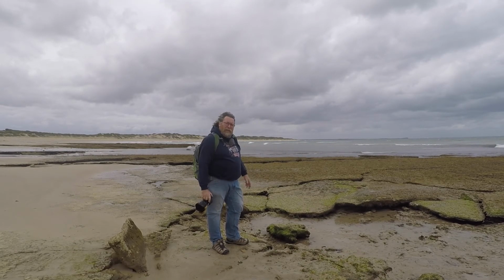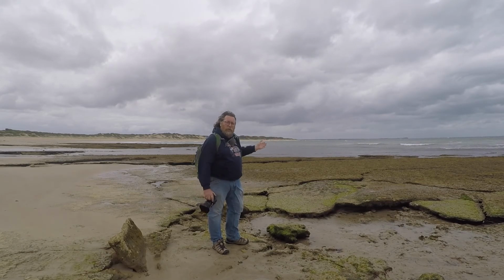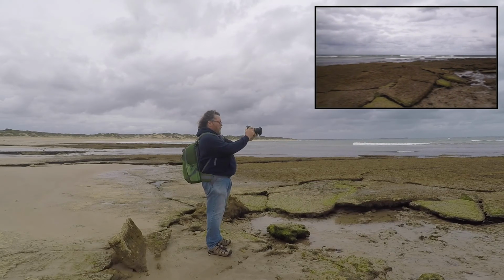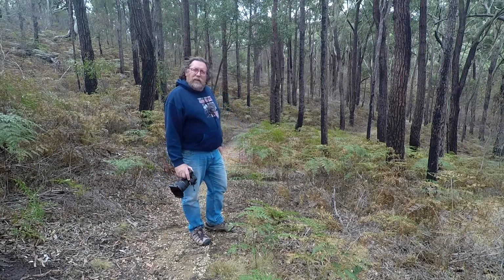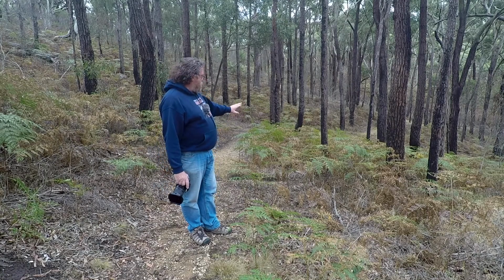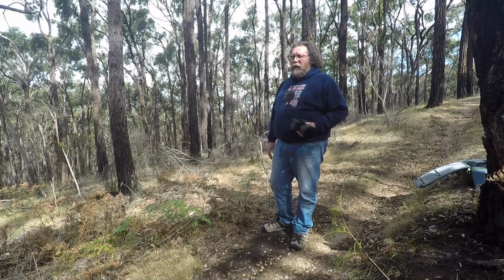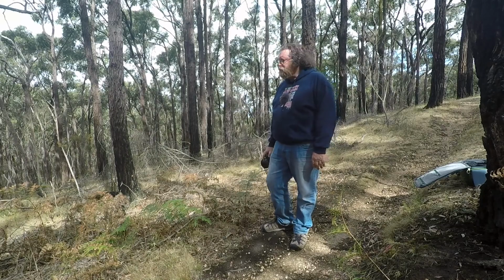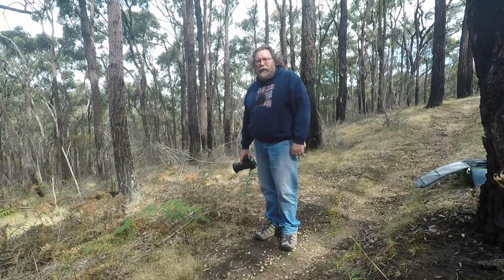Landscape Photography Challenge #5 - Intentional Camera Movement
This year I have set myself a creativity challenge for my landscape photography: 52 weeks-52 tools/techniques/themes.

Challenge No.5 was 'intentional camera movement'. Rather than just try and grab one shot, I decided, for this challenge, to try a variety of types of camera movement to capture different looking images. I first use horizontal panning at a beach, then vertical panning in a forest then shaking and rotating to see what affects I could achieve.

Photography, video and editing
Ian Smissen

Music
On My Way Home (Sting) by the 126ers
Succotash by Silent Partner

Photo gear
- Pentax K-1 camera
- Pentax 24-70mm f/2.8 lens
- Really Right Stuff L-bracket (on the camera but no real use as I wasn't using a tripod)
- Nisi V5 filter holder with
      Circular Polariser
      3-stop ND filter
      6-stop ND filter
- Lee Filter pouch

Video gear
- GoPro Hero4 Silver
- Removu M1+A1 remote microphone
- Dolica TX570B tripod